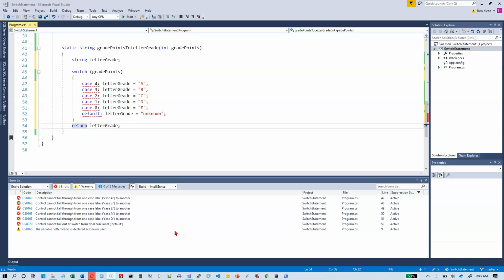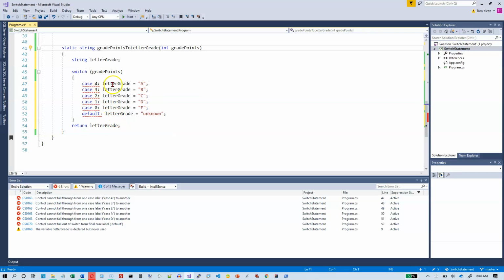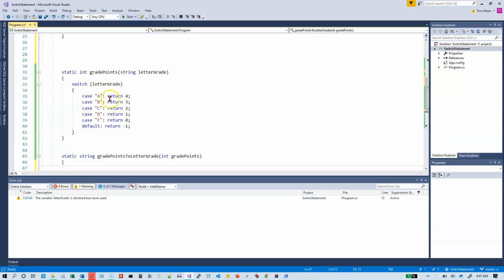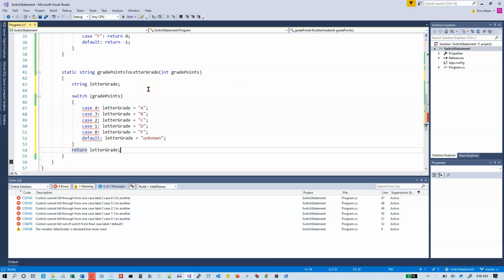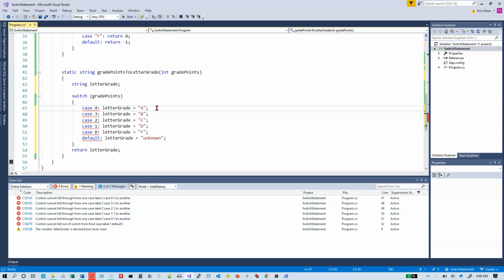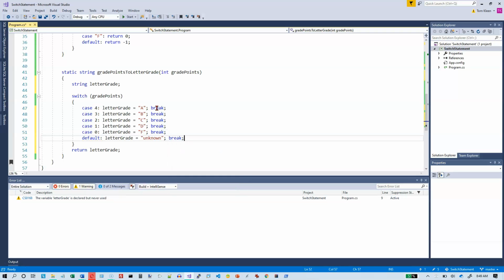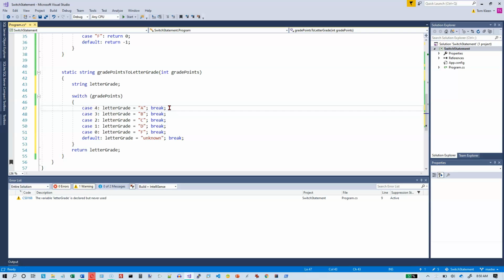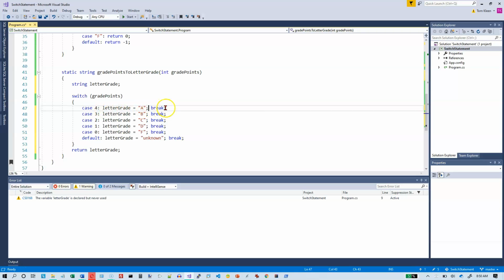C#: The switch statement, part 2